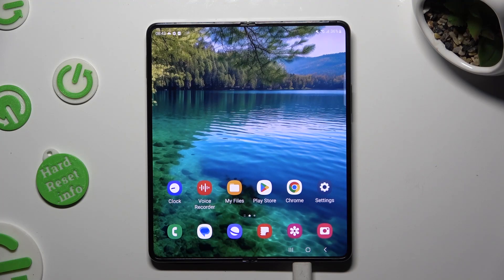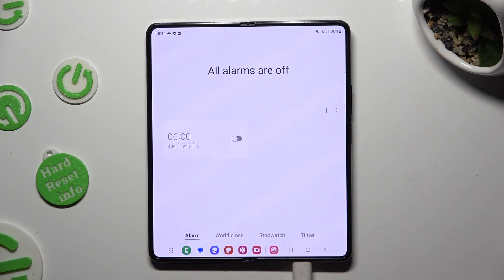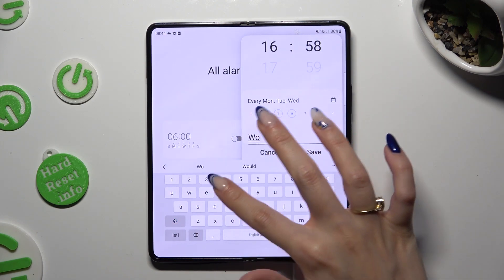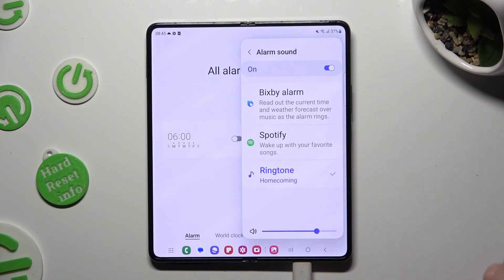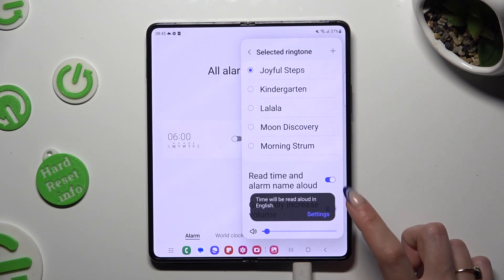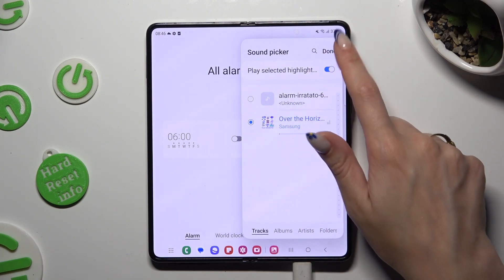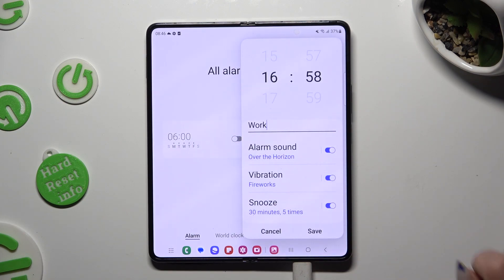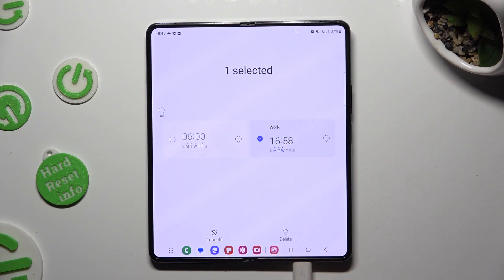How to Set Up Alarm Clock on Samsung Galaxy Fold5 5G?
Rise and Shine with Style: Setting Up Your Alarm Clock on Samsung Galaxy Fold5 5G! ⏰🌄 Time to transform waking up into an art form! Join us in this tutorial as we guide you through the simple steps to set up your personalized alarm clock on the Fold5 5G. From gentle morning melodies to motivating tunes, we're here to help you kickstart your day with a touch of elegance. Embrace the power to customize and make every wake-up a delightful experience. Let's ensure you greet each day with a smile and a sense of purpose.

How to Use Alarm Clock on Samsung Galaxy Fold5 5G?
How to Manage Alarm Clock on Samsung Galaxy Fold5 5G?